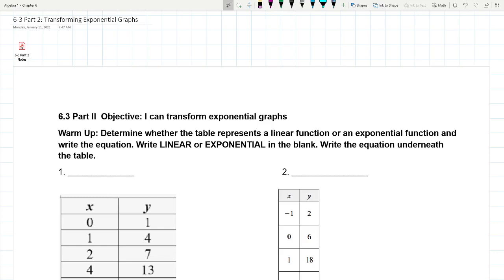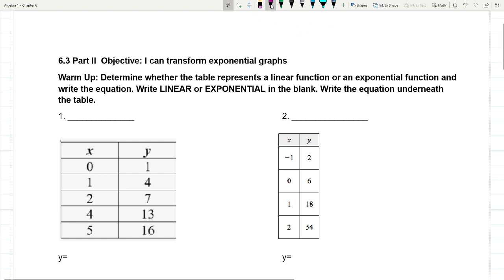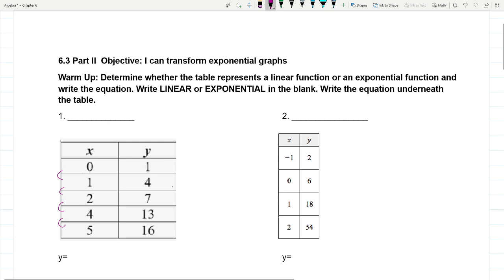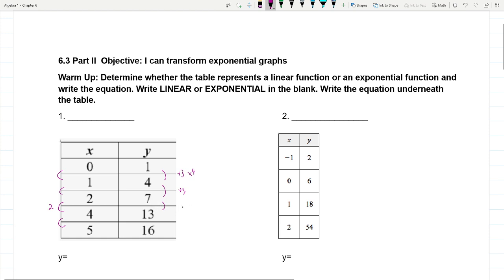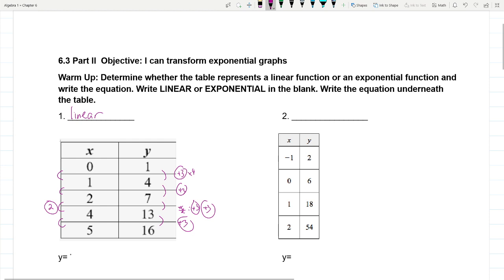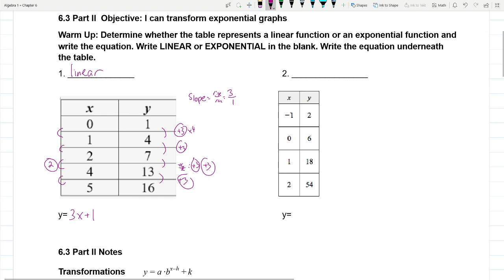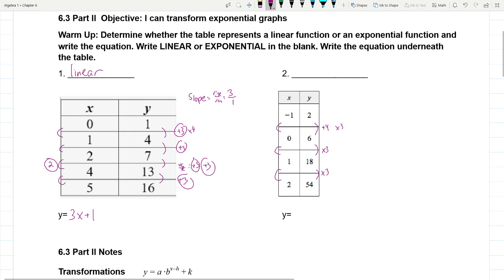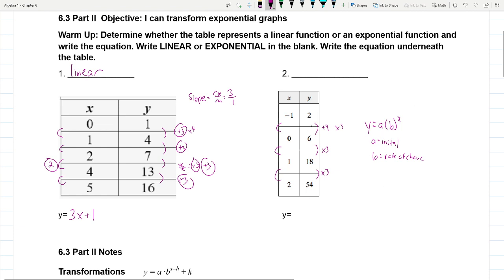Sandpoint High School 6-3 Part 2 Warm-up